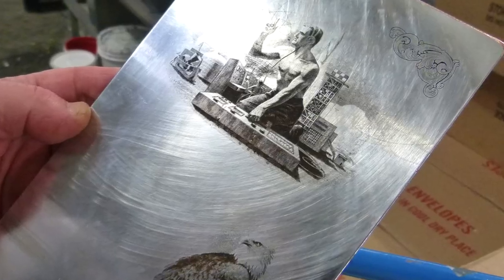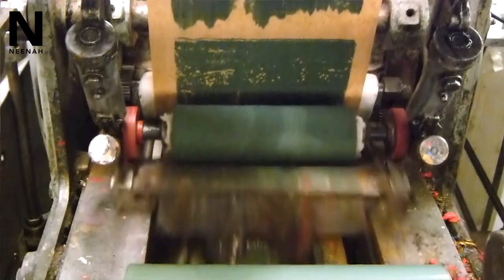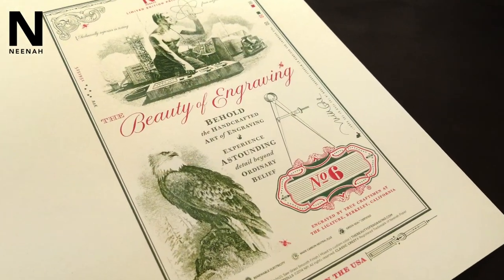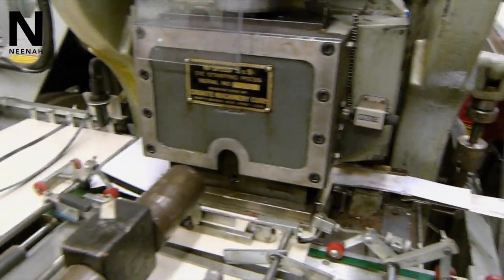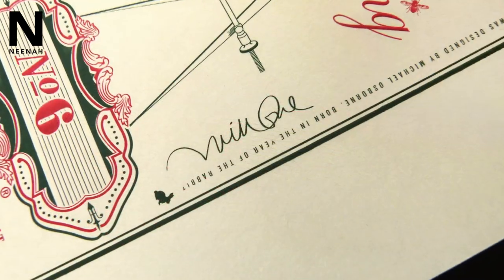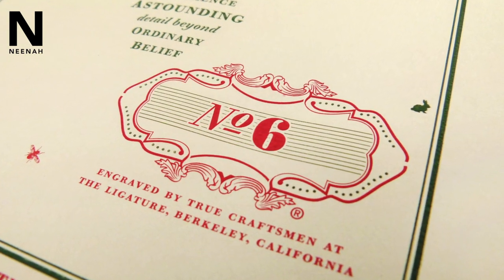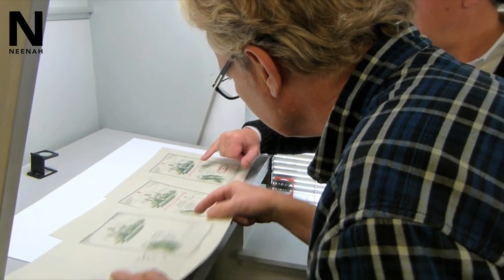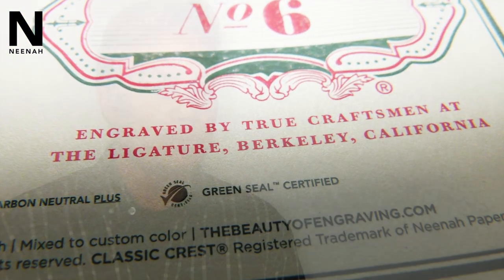Beauty of Engraving: Behind the Scenes with Michael Osborne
Michael Osborne takes us behind the scenes of his newly designed piece for Beauty of Engraving. From design to print, details make the difference and this print is one you definitely want to add to your collection.